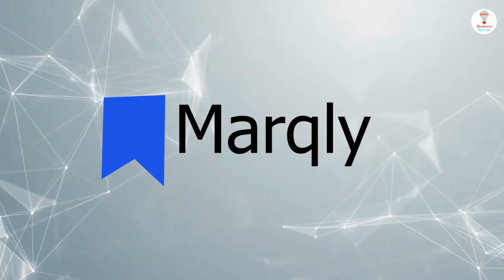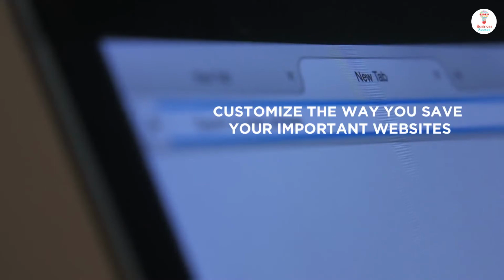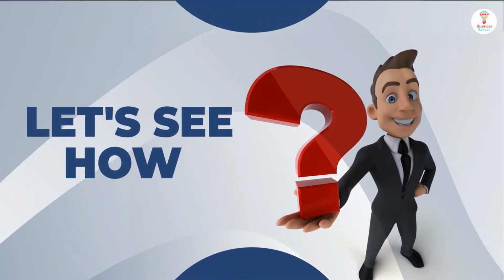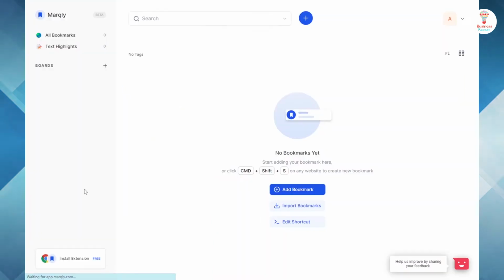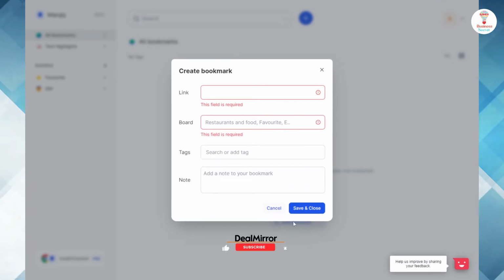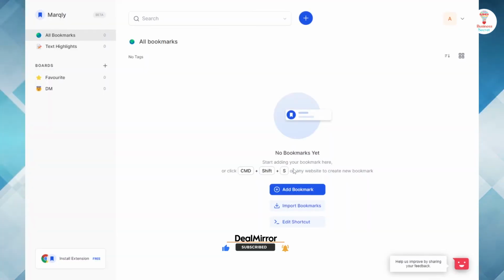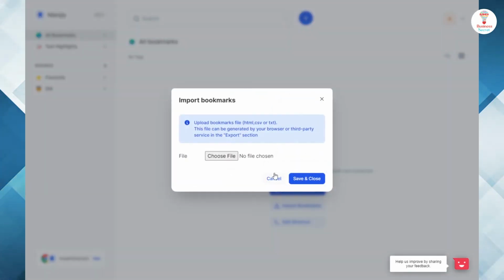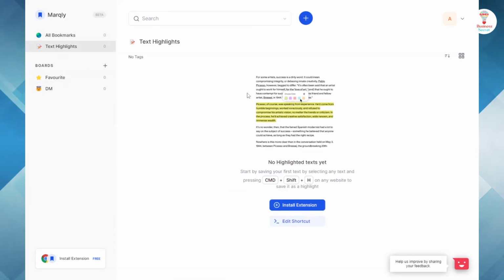How to Manage Chrome Bookmarks Like a Pro | Bookmark Manager | Marqly Lifetime Deal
Marqly Lifetime Deal : All In One Bookmark Manager

Run an advanced search with options to search by date, URL, type, website content, etc.
Add tags to bookmarks so it's easier to filter and search + add bookmarks to different boards
Alternative to Browser-Based Bookmark Bar And Raindrop
Best for Bloggers, Customer Support, Developers, And Event Organizers.

| People Queries Resolve -

Business Tips, Business Tips For Beginners, Business Tips For Entrepreneurs | Business Tips For Small Business Owners, Business Tips Of The Day. Business Tips And Tricks, Business Tips For Success, Business Growth Quotes. How To Become Successful, How To Become Successful And Rich | How To Become Successful In Business, How To Become Successful Entrepreneur, How To Become Successful Businessman.